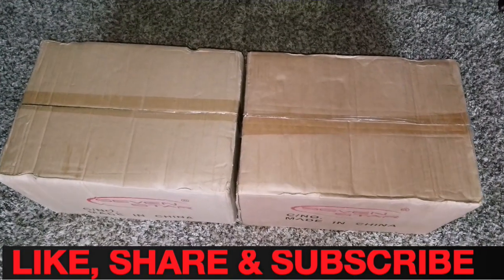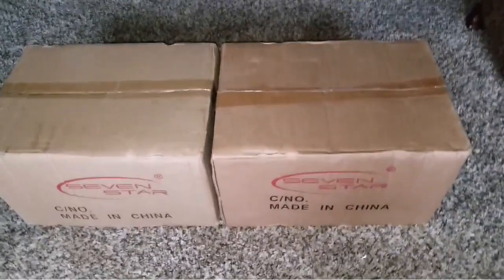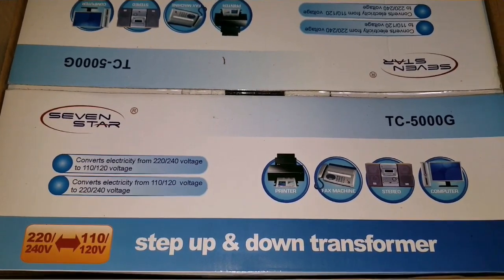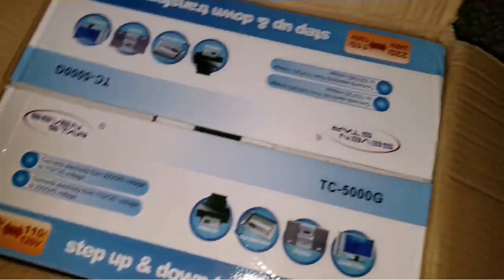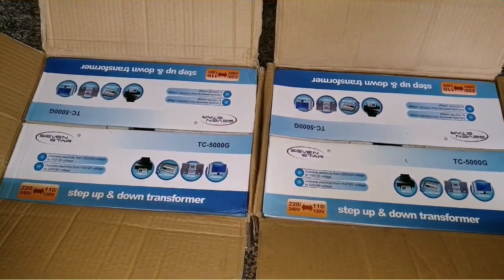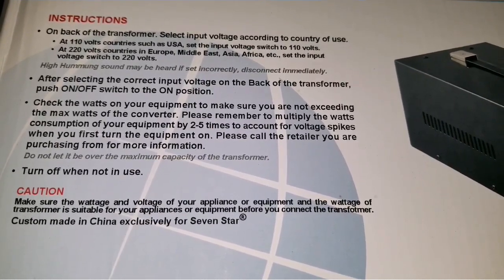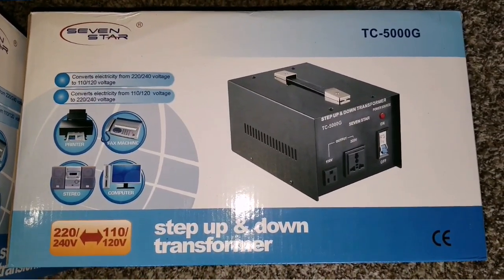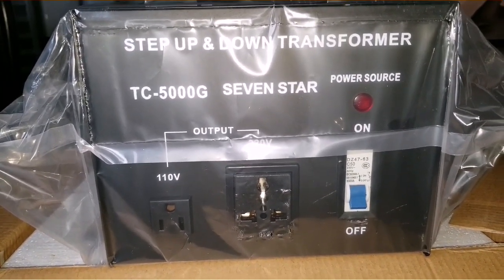HOW TO US EUROPEAN ELECTRONICS IN AMERICA | Seven Star TC-5000G Step Up Step Down Transformer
Seven Star TC-5000G Step Up Step Down Transformer